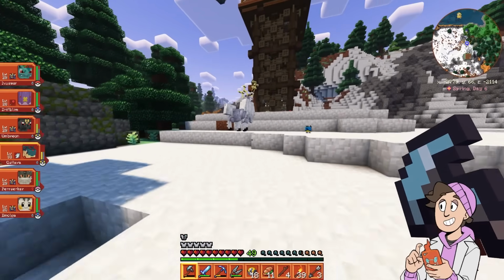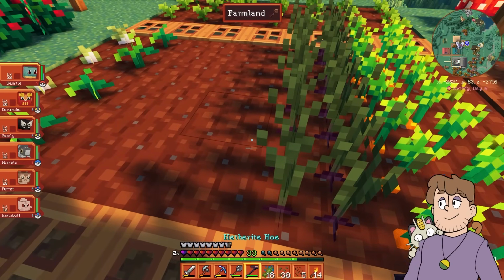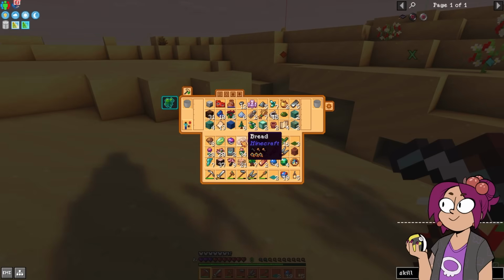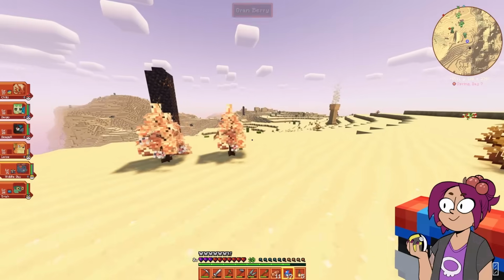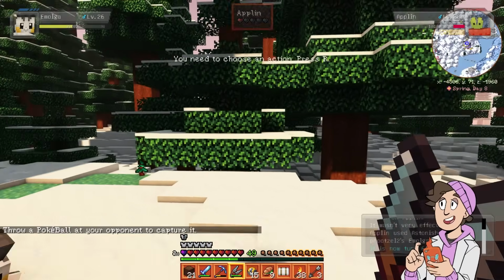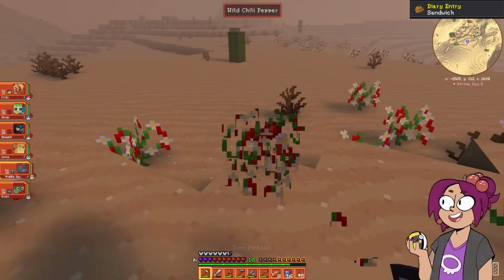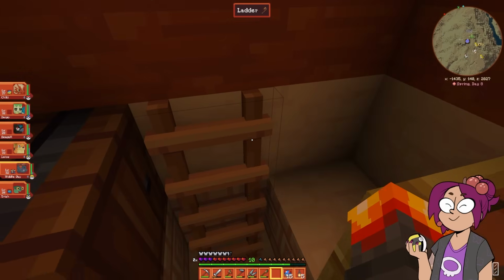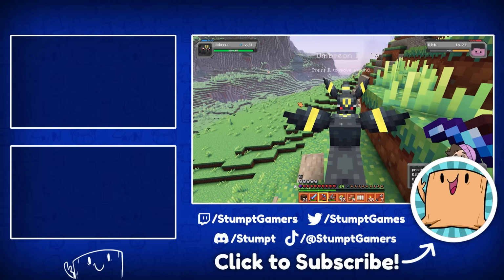CAN A POKEMON BEAT A HIPPO IN A FIGHT?! - Stumpt Plays Cobblemon (4-Player Modded Minecraft)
Stumpt checks out Cobblemon - where Pokemon meets Minecraft! Can they be the very best? Tune in to find out!